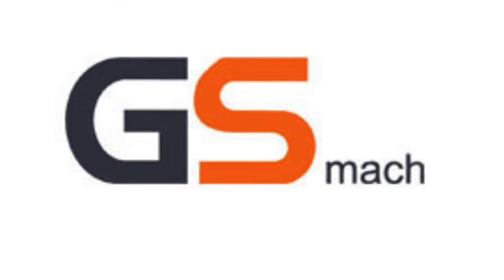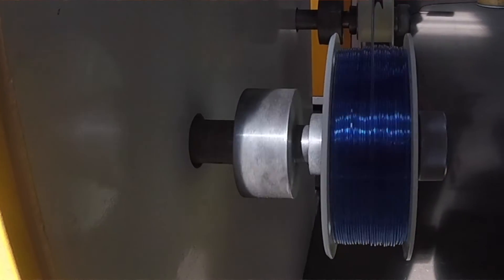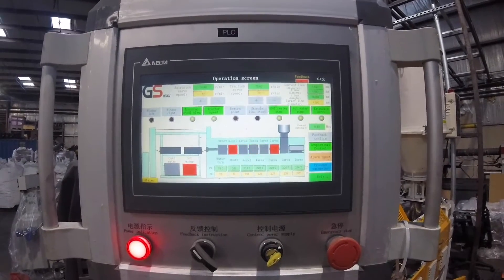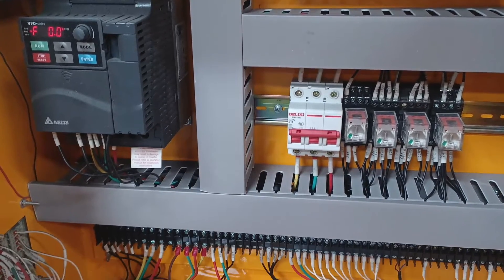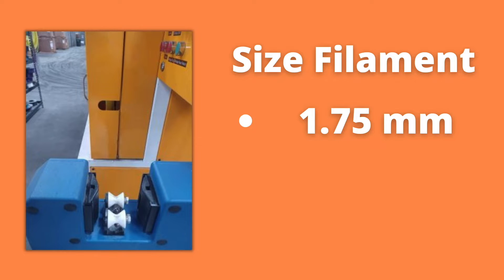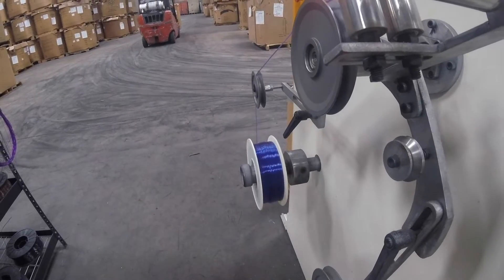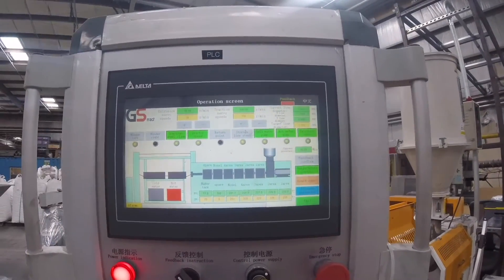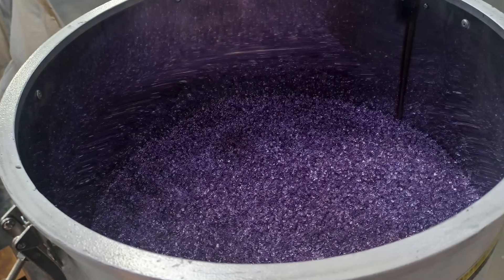GSD-Mach 3D Monofilament Extruder Experience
GSD-Mach 3D Monofilament Extruder Experience. Real Life Example using the product and making 3D filament.
One of our professionals will contact you to help you resolve your problem.